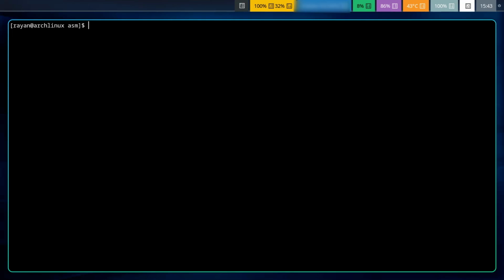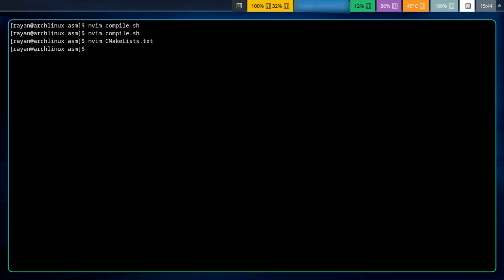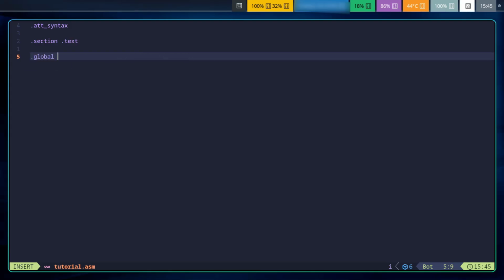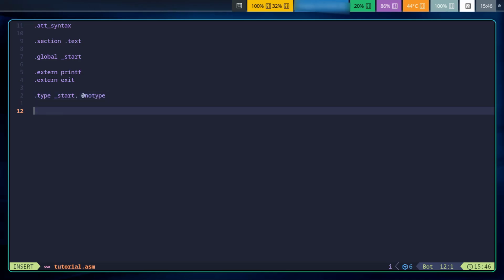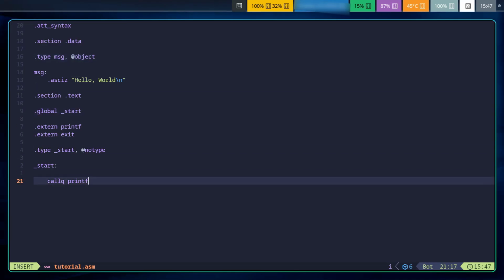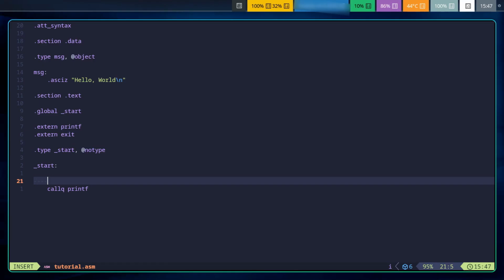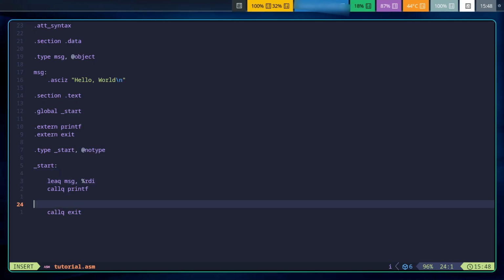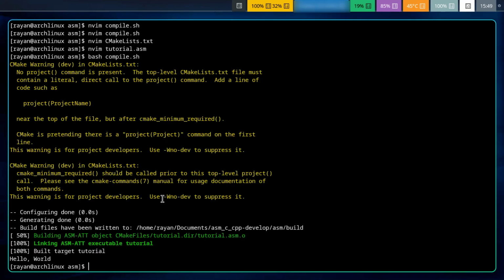x86_64 AT&T Assembly Tutorial 1 - Hello World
You are expected to have some knowledge about assembly if you want to follow along